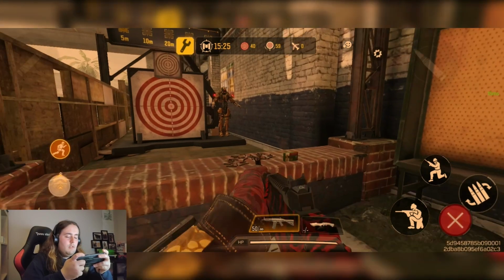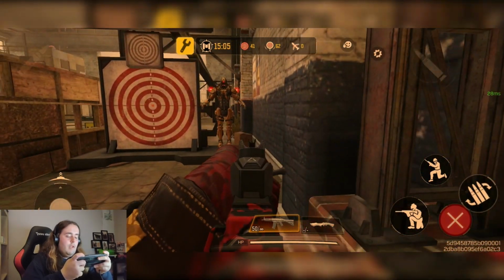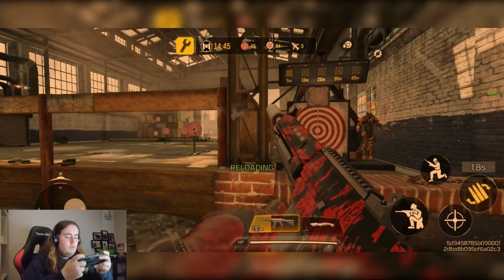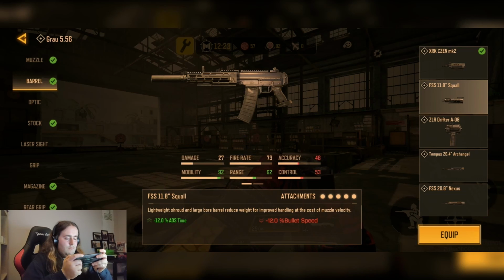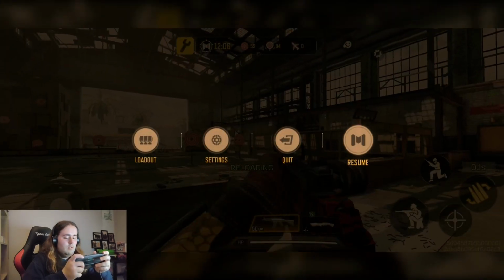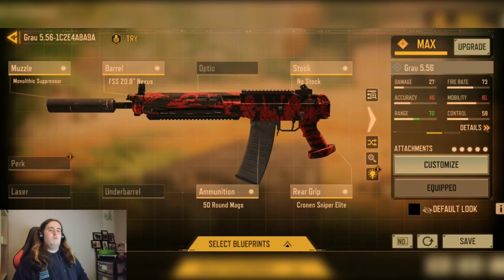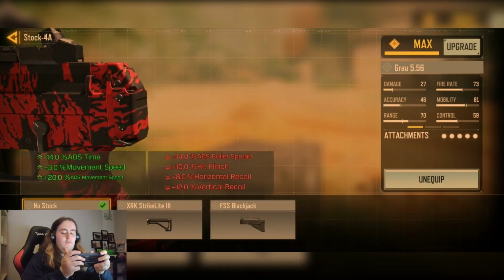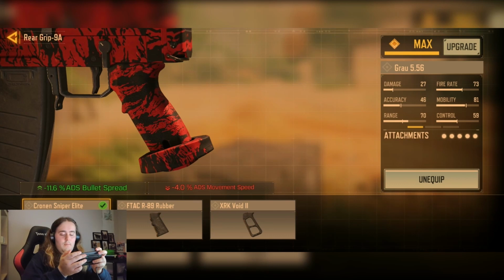*NEW* INSANE GRAU 5.56 GUN is OVERPOWERED in COD MOBILE || GRAU RANKED GAMEPLAY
Daily Shoutout: @OnlyRajPlays

COD Mobile - New best GRAU No recoil Gunsmith Attachments is taking over COD Mobile season 6. Updated GRAU best class setup for MP Ranked and Battle Royale. GRAU Fast ADS Speed + GRAU no recoil gunsmith + Max Range GRAU Gunsmith Attachment Setup.

What GRAU Gunsmith attachments are you using in Call Of Duty Mobile?